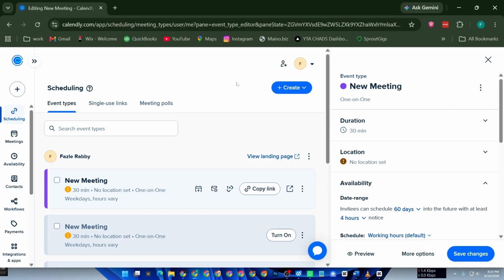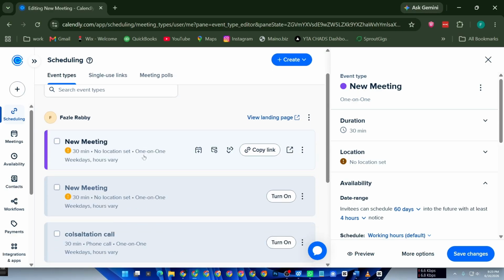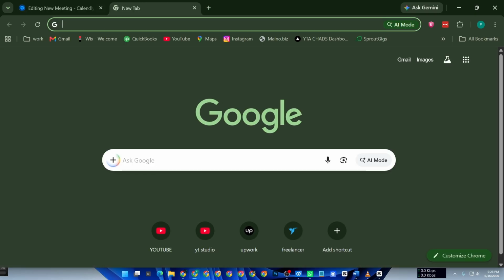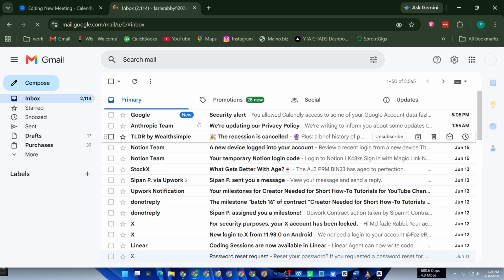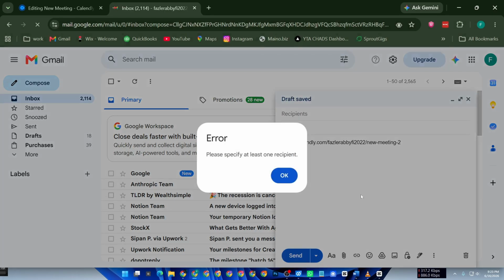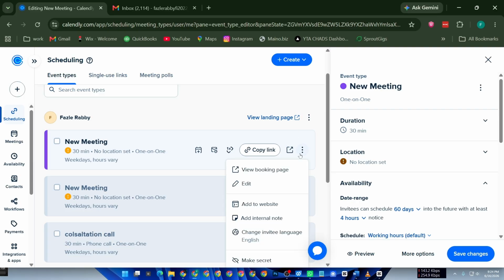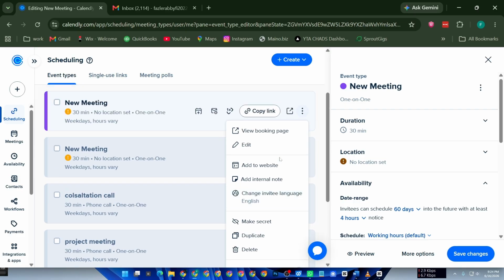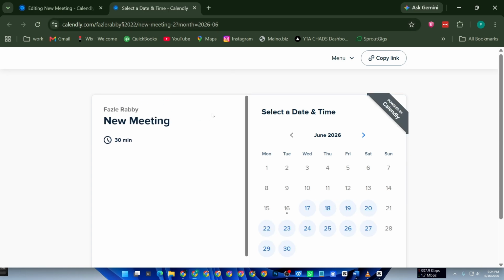How to Share Calendly Links (2026) Step-by-Step Full Guide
Learn how to share Calendly links with this complete step-by-step guide. In this tutorial, you'll discover how to generate your Calendly scheduling links, customize event links, and share them across email, social media, websites, and messaging platforms. You’ll also learn how to use different event types, track bookings, and make scheduling easier for clients and teams. Perfect for freelancers, businesses, recruiters, and anyone using Calendly for appointment scheduling.